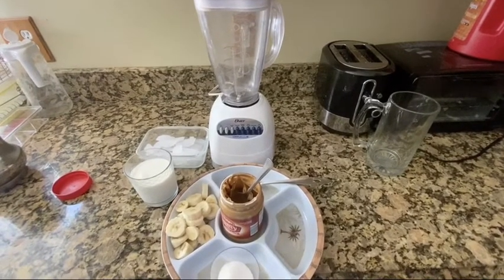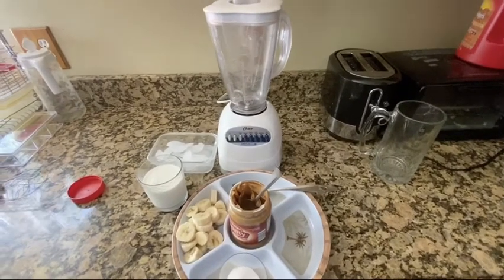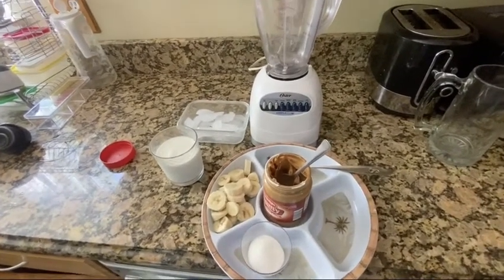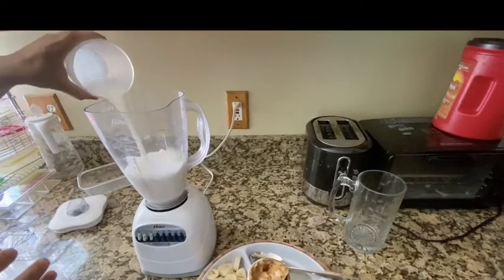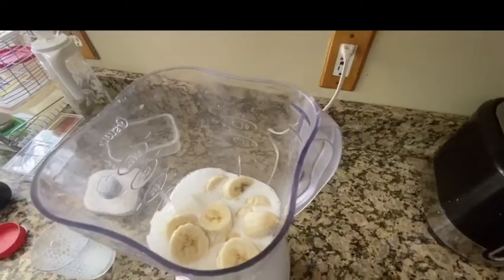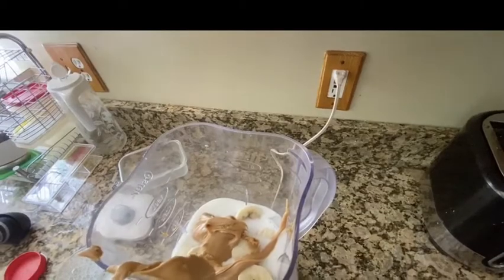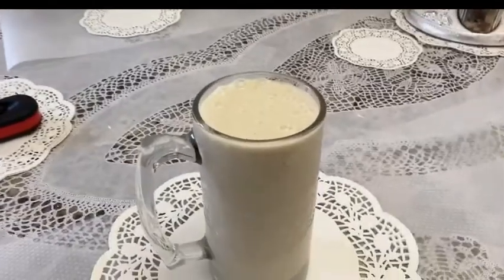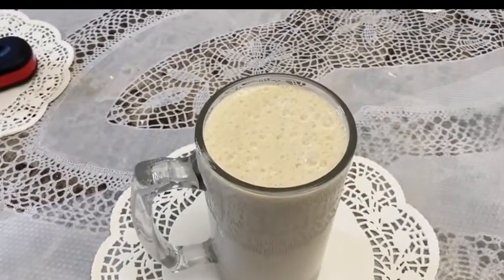Homemade Peanut Butter Banana Milkshake with Kulvir Kaur Channel | A Healthy Milk Shake